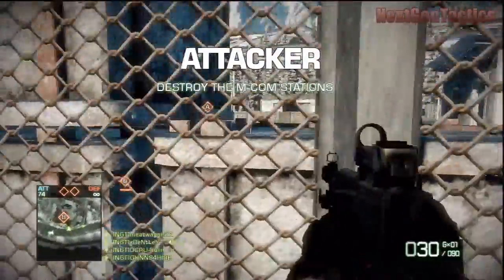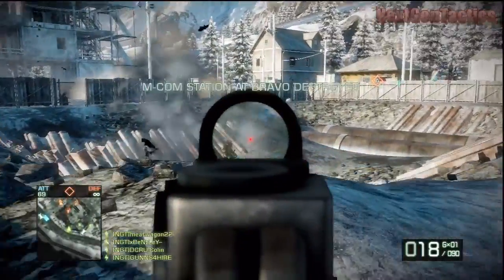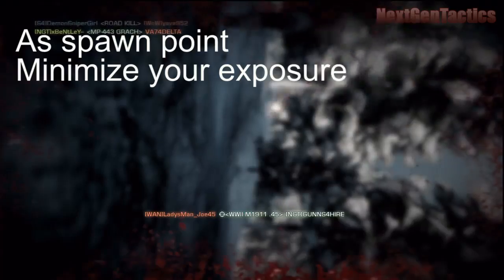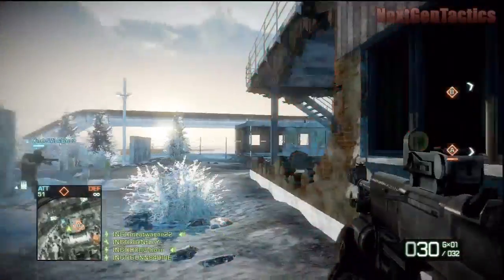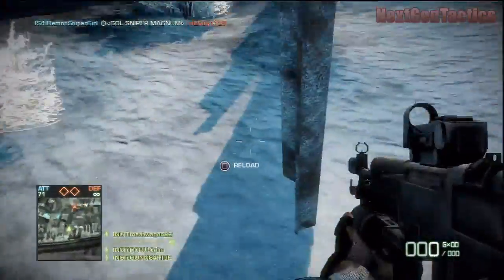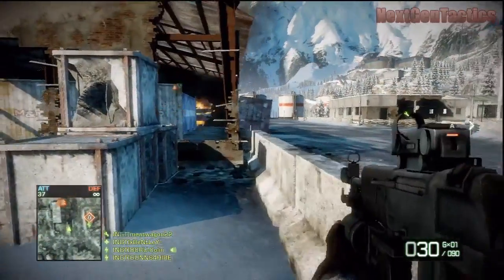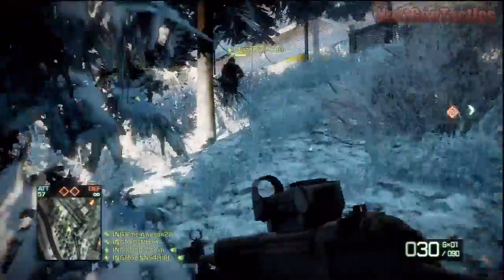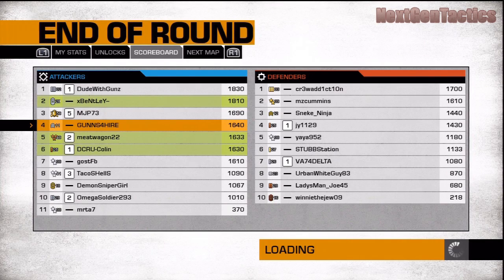BFBC2: GUNNS in Training Episode 1 [DCRU Colin]